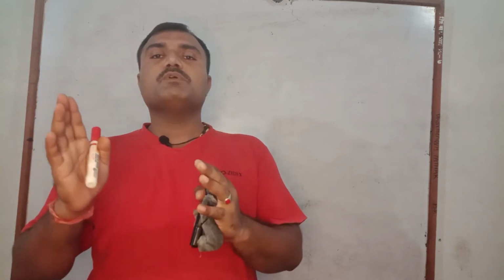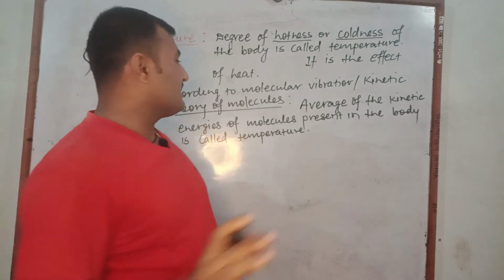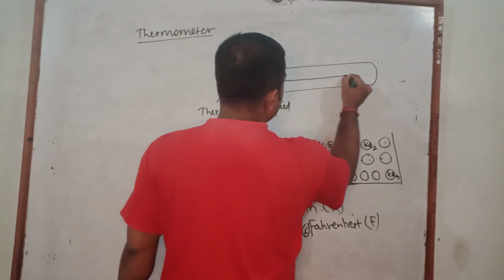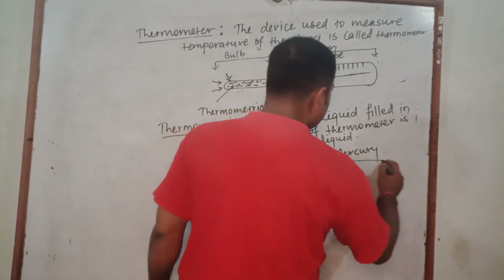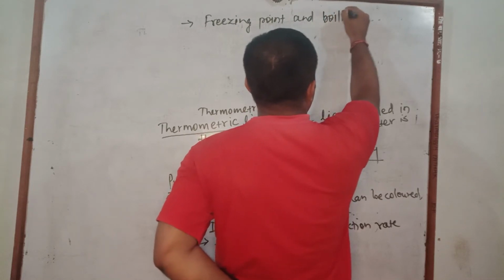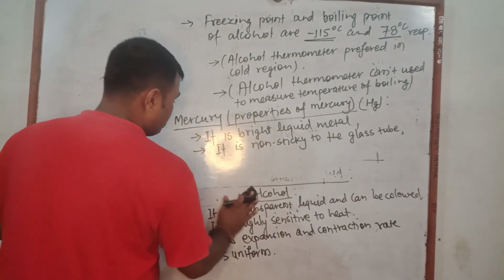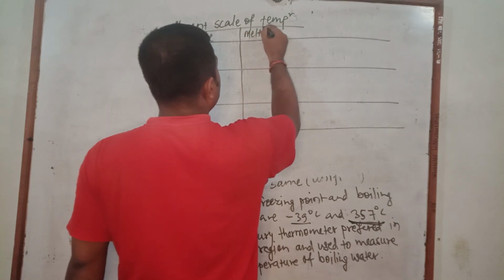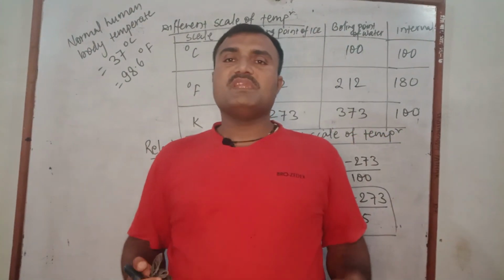HEAT AND TEMPERATURE CLASS 10 # part -2#NEB# what is temperature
Temperature# thermometer# scales of temperature
heat and temperature class 10 science
scales of temperature